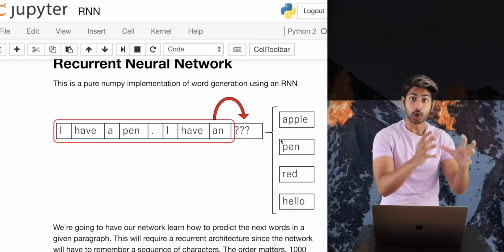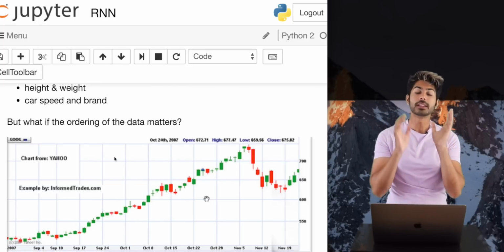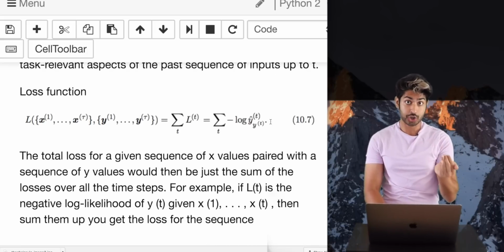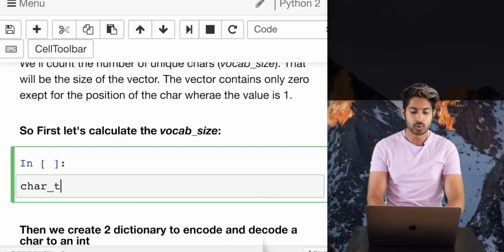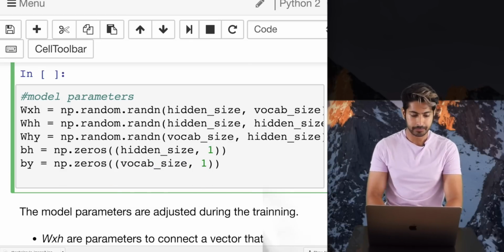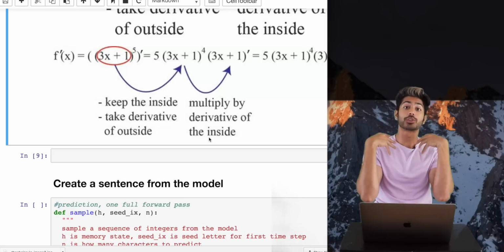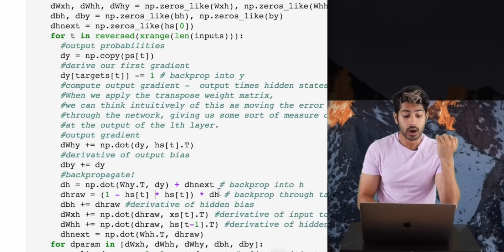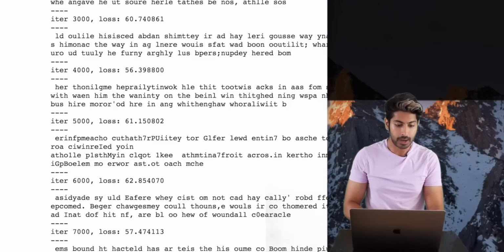Recurrent Neural Network - The Math of Intelligence (Week 5)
Recurrent neural networks let us learn from sequential data (time series, music, audio, video frames, etc ). We're going to build one from scratch in numpy (including backpropagation) to generate a sequence of words in the style of Franz Kafka.